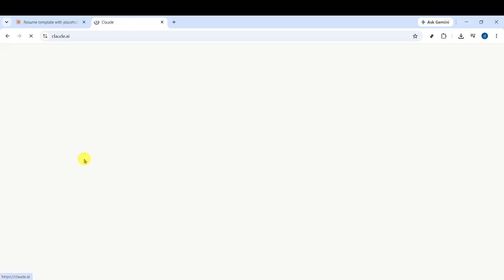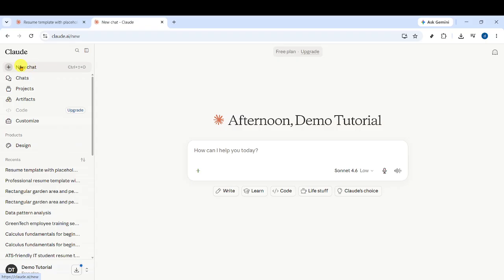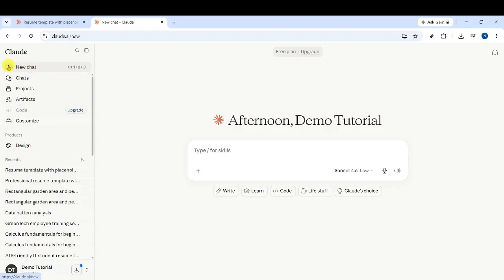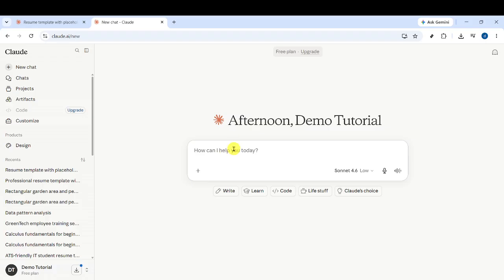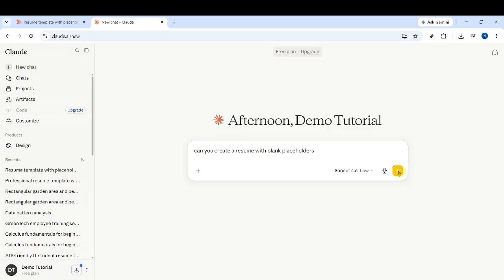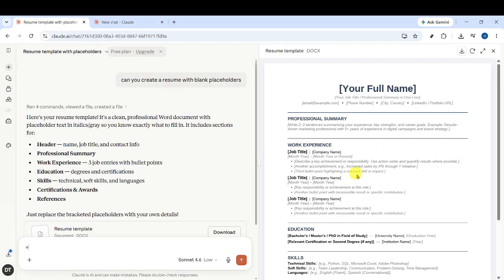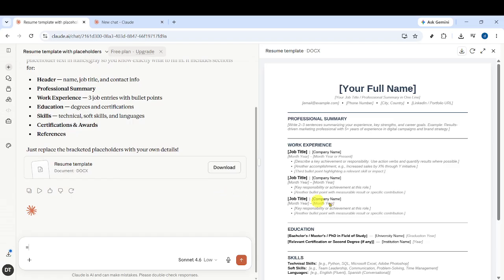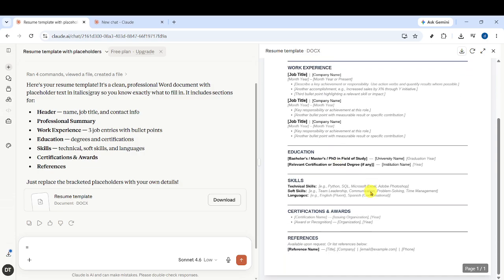How To Create A Resume With Claude AI (2026) (Beginners Guide)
Learn How To Create A Resume With Claude AI in this beginner-friendly tutorial. This Claude AI resume guide shows an easy way to create a resume with Claude AI and build a professional resume in less time. Perfect for anyone getting started with Claude AI for resumes.